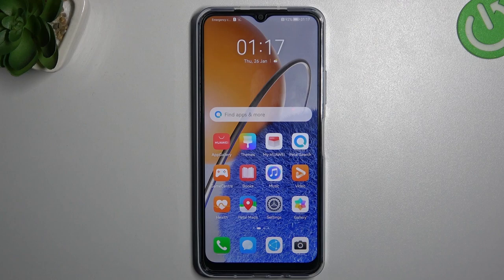How to Change the Camera Photo Resolution on the HUAWEI Nova Y61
If you're looking to capture high-quality photos on your HUAWEI Nova Y61, adjusting the camera settings can make a big difference. In this tutorial, we'll show you how to change the photo resolution on your HUAWEI Nova Y61 camera. We'll guide you through the step-by-step process of accessing the camera app, finding the camera settings menu, and selecting the photo resolution option. We'll also show you how to choose the best resolution for your needs, whether you want to save space or capture the most detailed images possible. By the end of this tutorial, you'll have a better understanding of the camera settings on your HUAWEI Nova Y61 and be able to take high-quality photos that match your preferences. So, let's get started and capture those moments in style!

How to increase the camera resolution for photos on the HUAWEI Nova Y61? How to improve the quality of camera pictures on the HUAWEI Nova Y61? How to modify the resolution for camera photos on the HUAWEI Nova Y61?